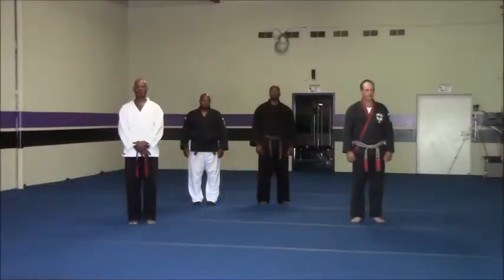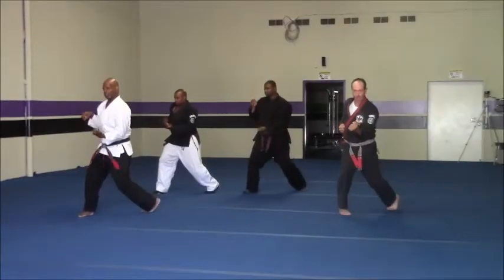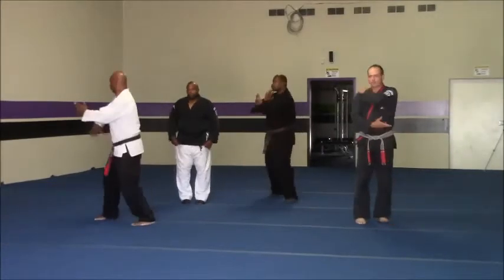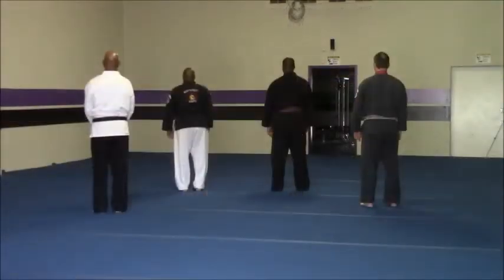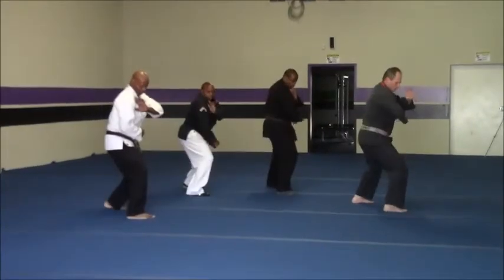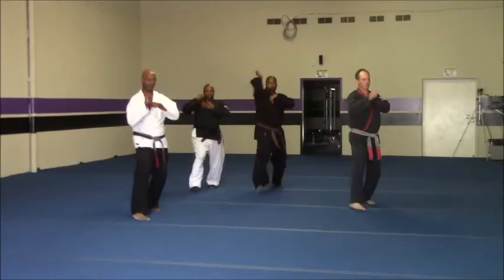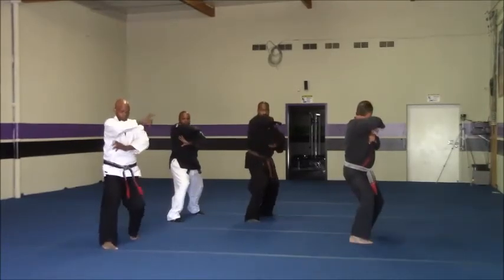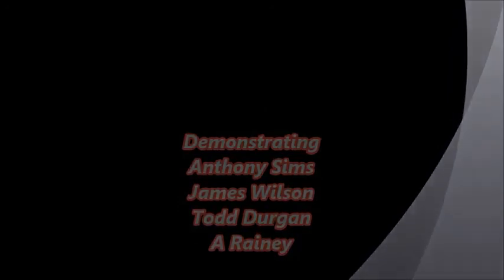A-sa Rainey's Kenpo Karate Tiger n Dragon Style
Kenpo Martial Arts Instruction for T & D Students, affilliates and members.